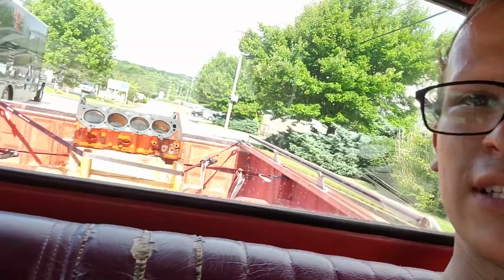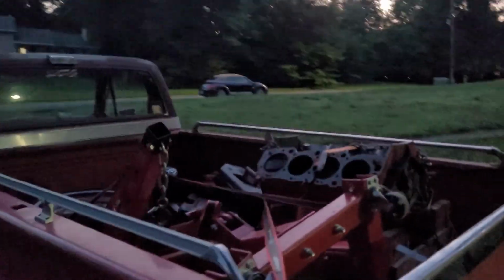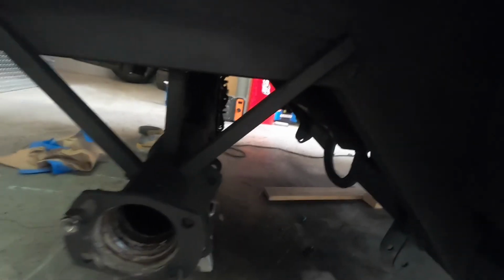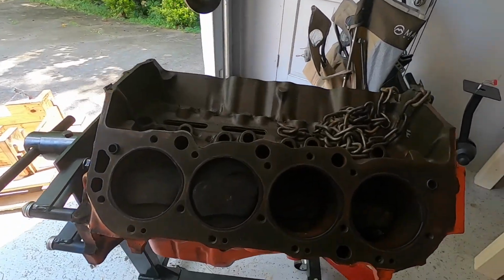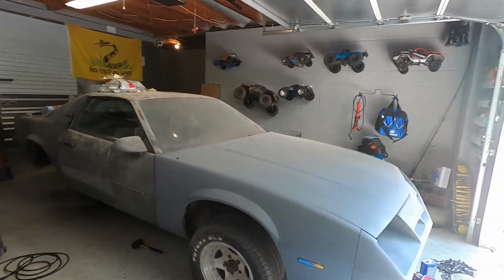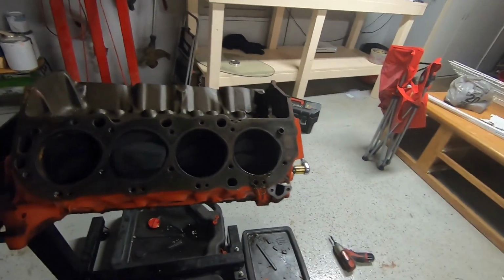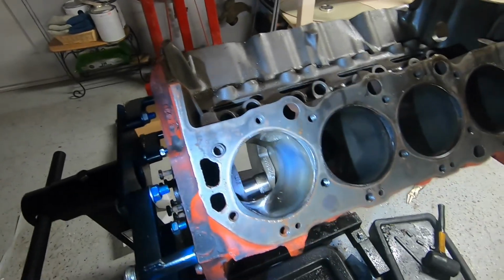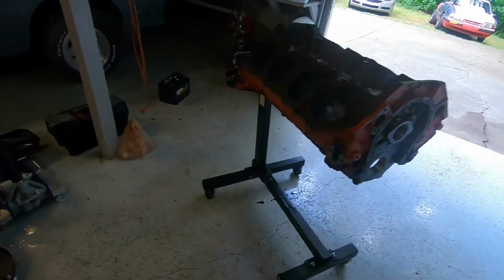396 Teardown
Hey y'all,

Got an opportunity to scoop up this 396 for cheap. I found some cool stuff and have big plans for this guy.